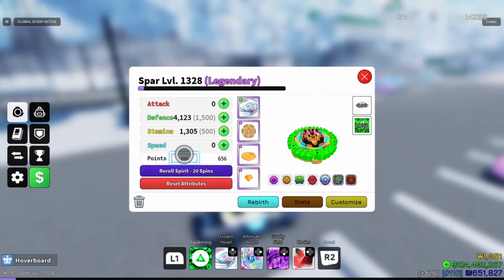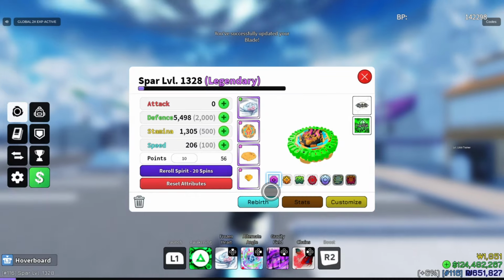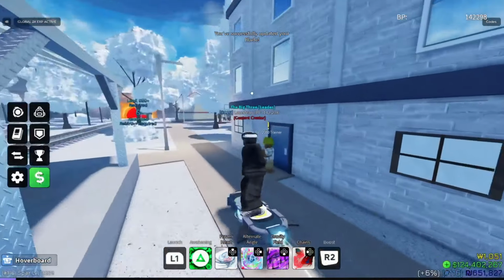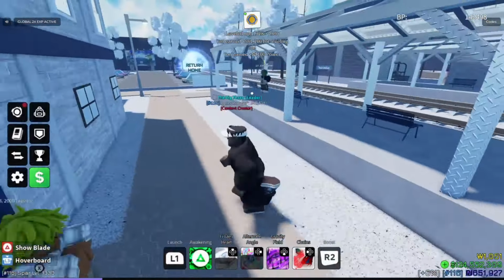Blades Rebirth- Defense Is Back!!! Best Defense Blades!?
He post weekly vids and is looking for an editor atm!!